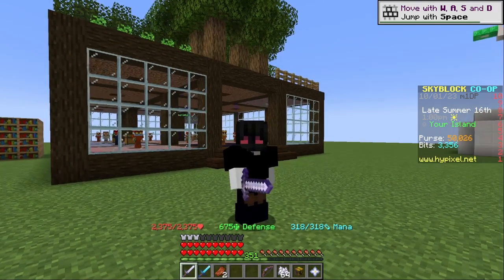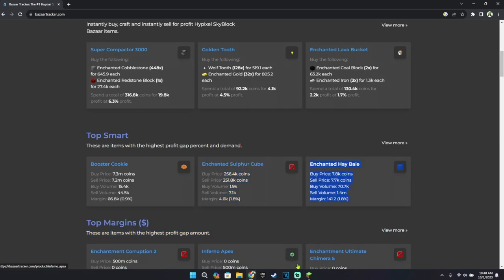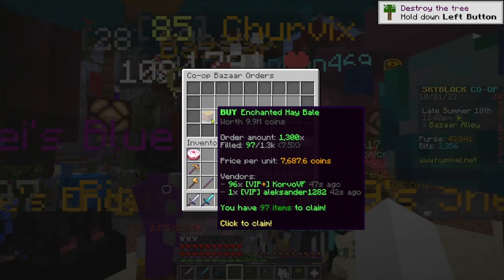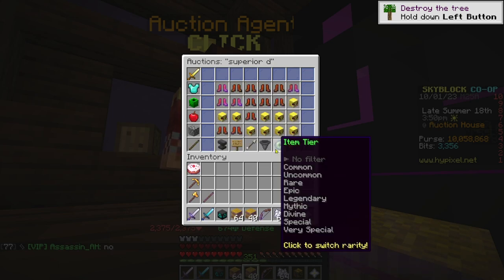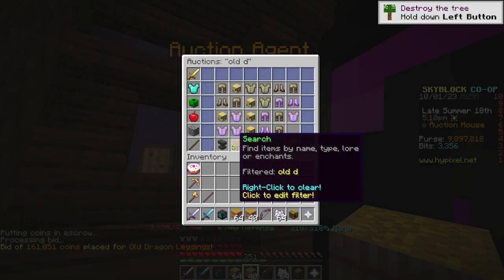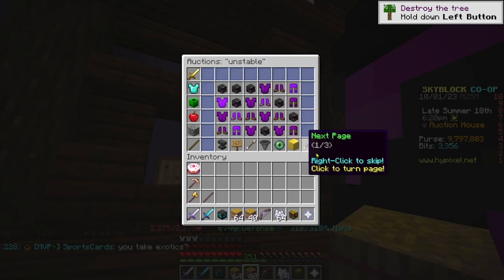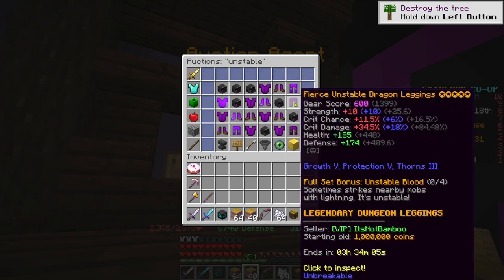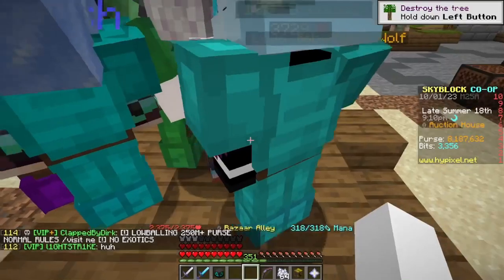how to bazaar flip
how to bazaar and auction flip

free money
5m a hour
hypixal skyblock
lots of money
hypixal
rpg
fun
25 million an hour